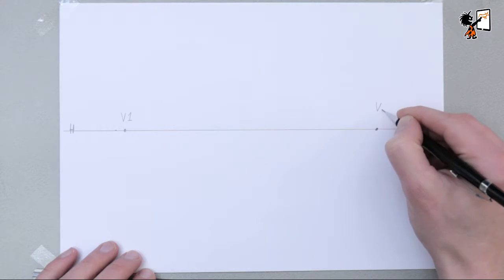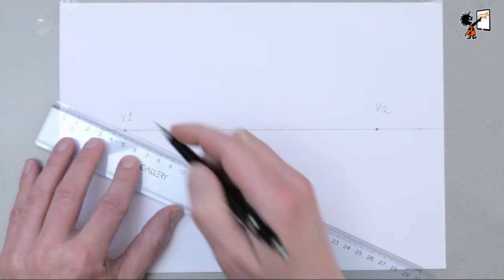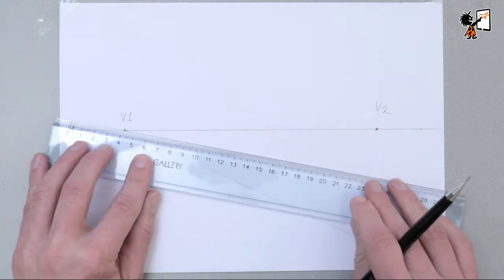How to draw a two-point perspective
How to draw a two-point perspective. For drawing a two-point perspective you need a horizon and two vanishing points. You also need a pencil, paper and a ruler.
Do want to learn how to draw a one point perspective?

In this drawing tutorial I show you an illustration for the eBook called ‘An Incredible Tale’ in the series The Incredible Tales of Prof. Dr Anton Mole’ and it is available for free in the iBooks Store. The illustration is drawn with a two-point perspective
If you have a n iPad or Mac running iBooks you can download the eBook for free

I also show you how to draw a cube in a two-point perspective using the two vanishing points. With the example of a picture we are going to draw a staircase in perspective. Go to my website to download the picture to draw it yourself